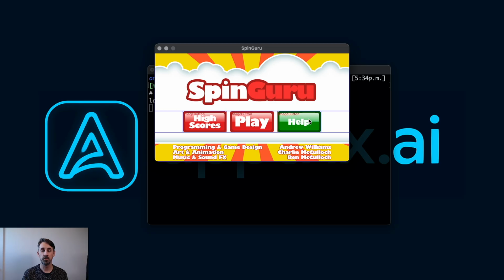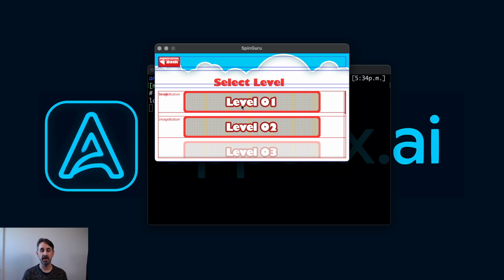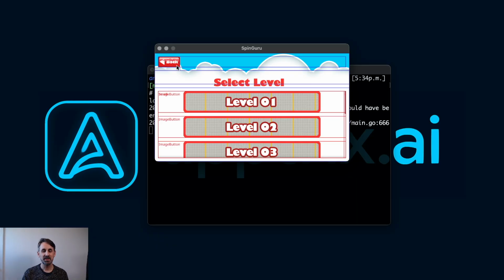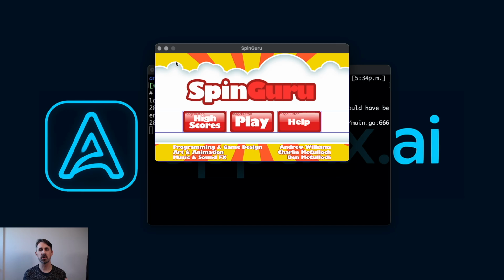Porting "SpinGuru" - an iOS game to Fyne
With the help of Claude code I got this old iOS game into Fyne to play on all platforms. In this video I show some cool features.

Focusing on custom content and the layouts it uses, this shows how just about any app could be built with the Fyne toolkit and Go as the language.